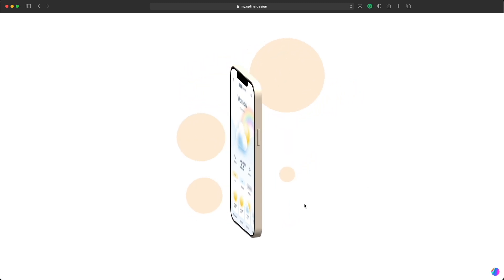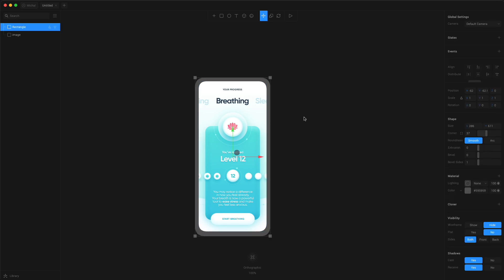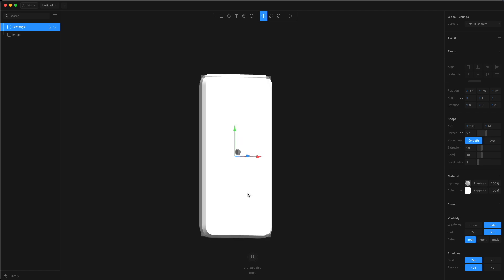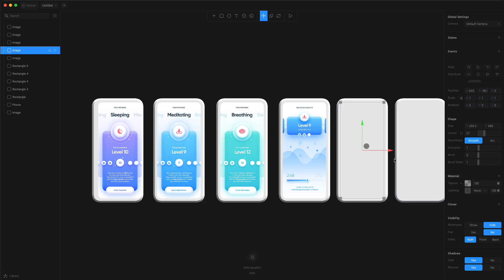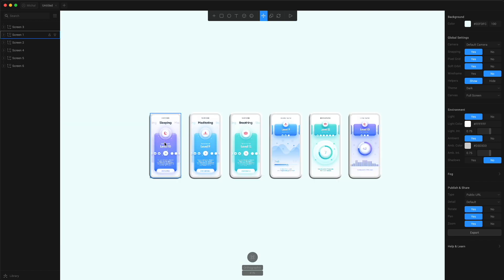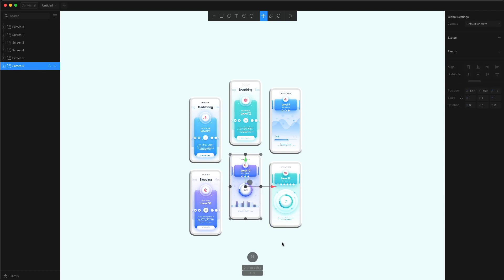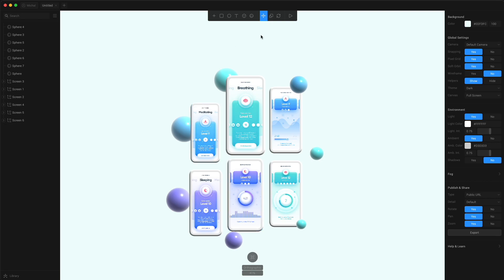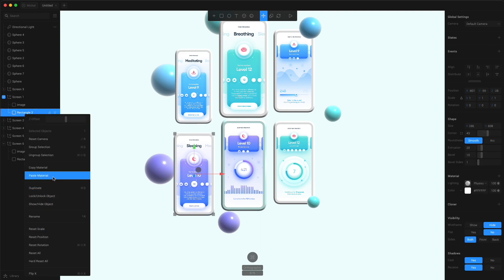Portfolio design grid in 3d - Spline Tutorial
Thanks for all the positive feedback about my previous Spline tutorial! Many of you have also asked me about a simpler one - how to showcase a couple of your 2d projects in 3d space, but without making the notches, buttons and camera bumps.

So here's a quick and easy tutorial on how to make a grid of 3d phones with your designs on the screens. Enjoy!